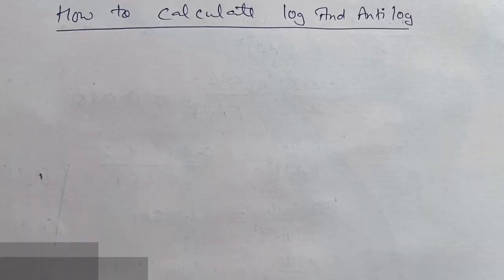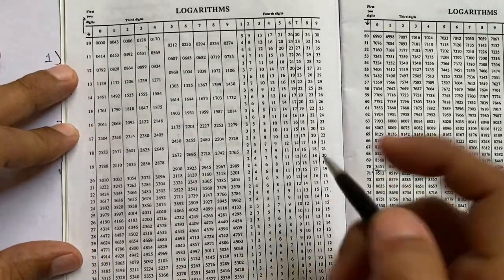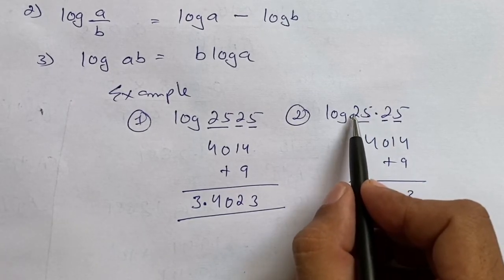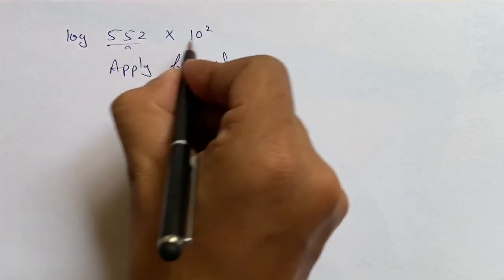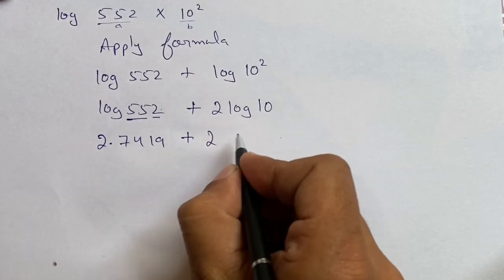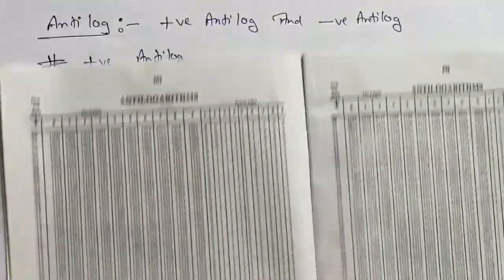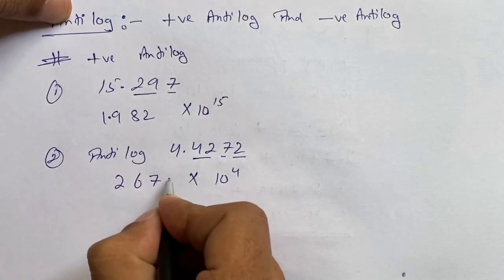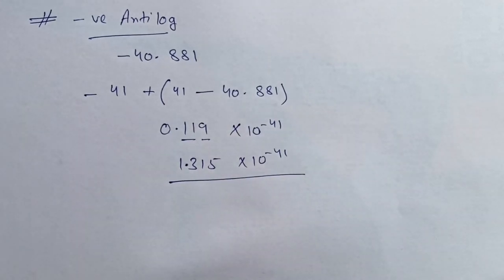Log & Antilog Calculation With Example & Log Formulas (MastersMind Education )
By Sandeep Sir